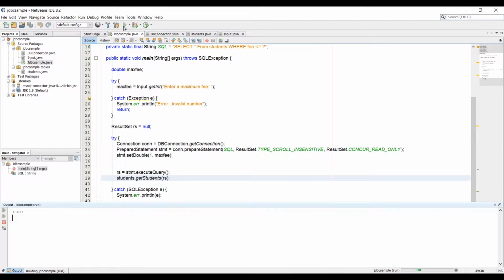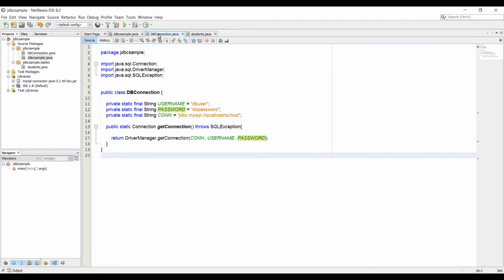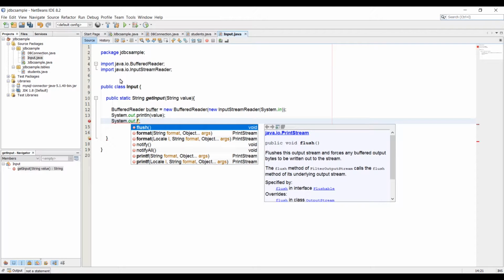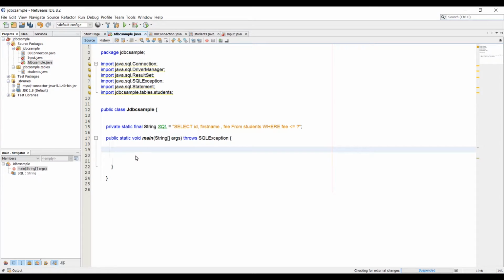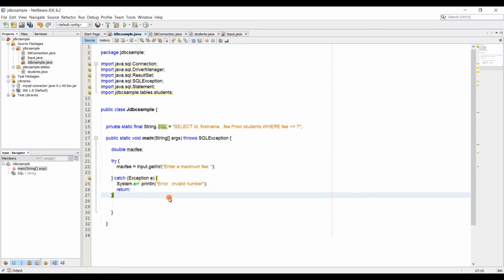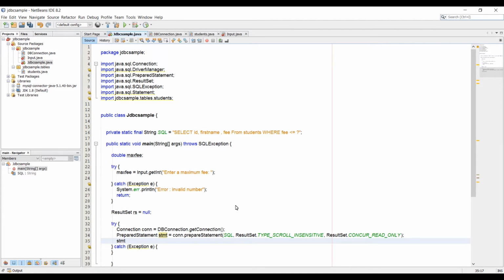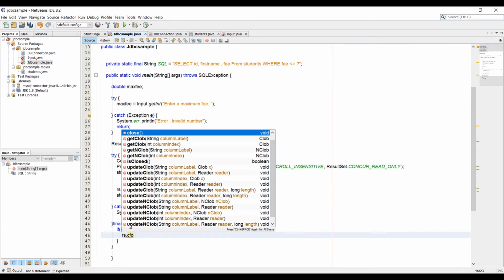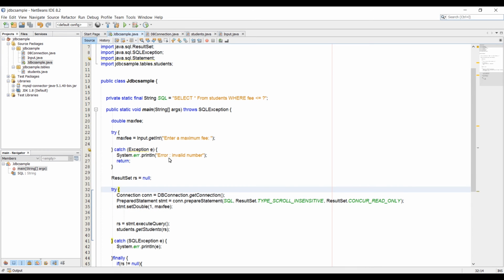JAVA JDBC tutorial for beginners - Prepared Statement JDBC 08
Welcome to Java JDBC Course in which i will teach you how to use databases within java application. throughout this course we will use mysql database manager. you can download Jdbc driver form mysql.com .

These are the technologies are covered in this Course :

JavaFx Java JDBC using MySQL/Connecting

MySQL jdbc
MySQL JavaFx tutorial
MySQL JavaFx create database
MySQL JavaFx example
connect to MySQL database JavaFx
MySQL maven
JavaFx embedded database
MySQL database

Statement in java jdbc
PreparedStatement in java jdbc
Resultset in java JDBC